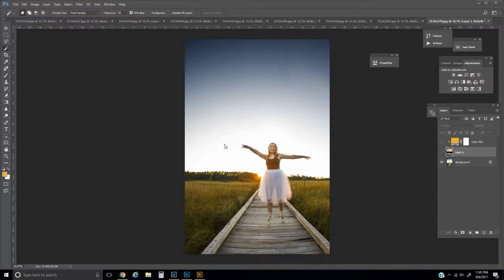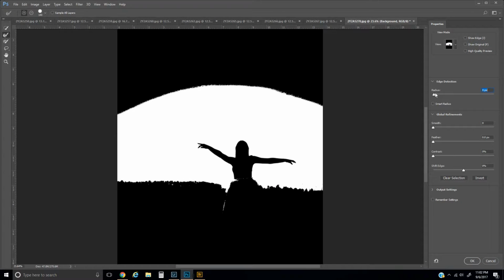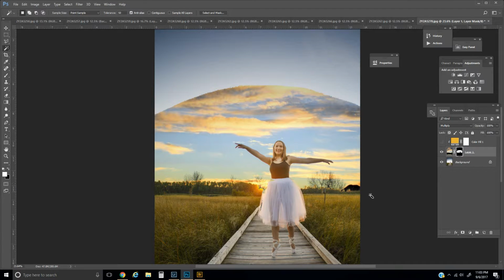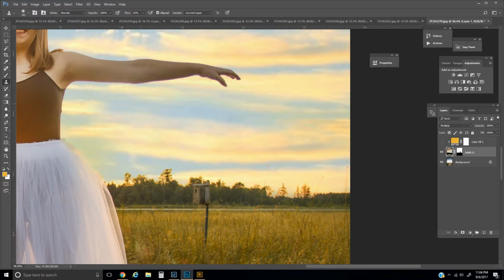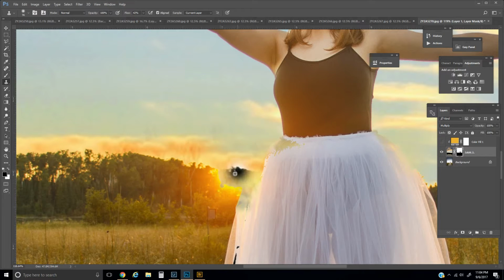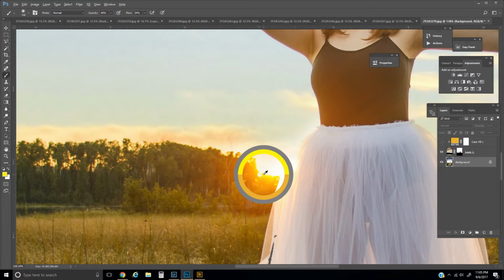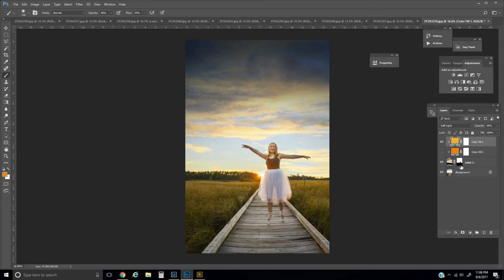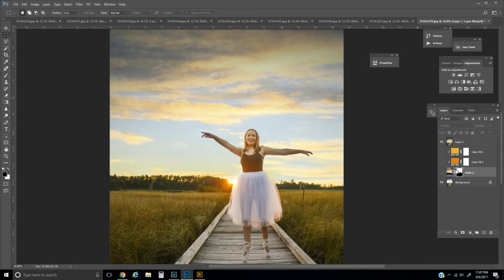Replacing the sky in photoshop